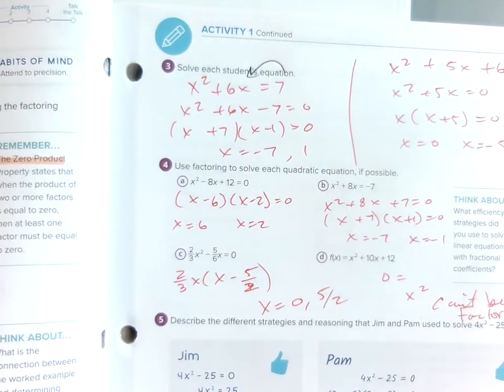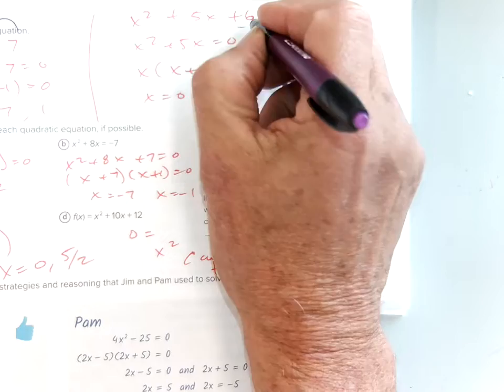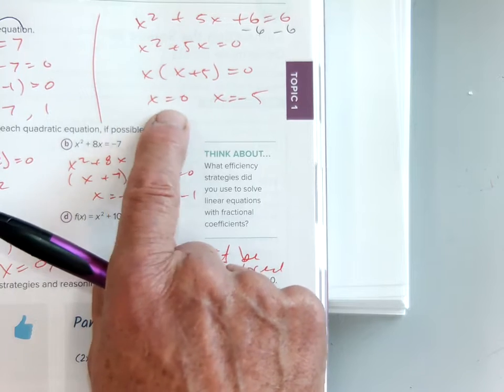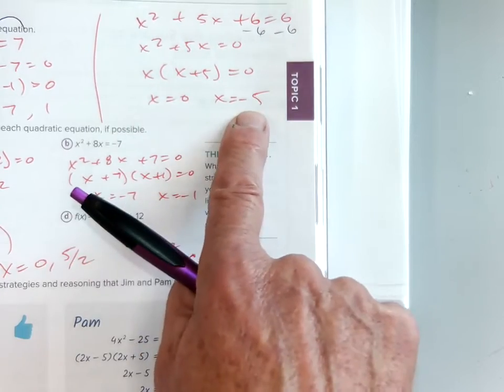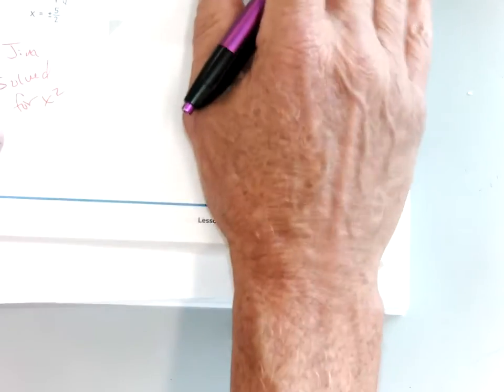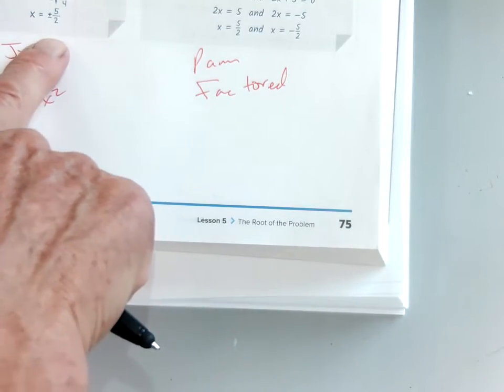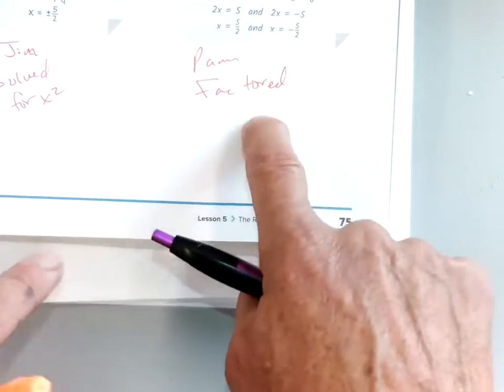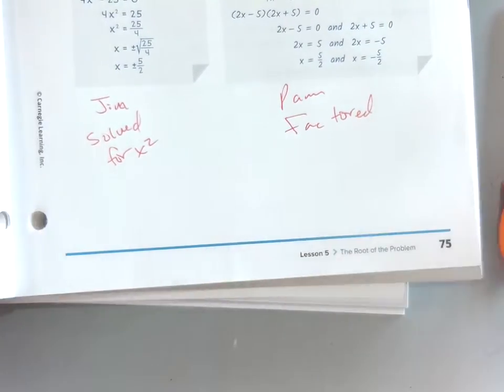Algebra 2 Solving Quadratics by Factoring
Factoring trinomials by factoring.